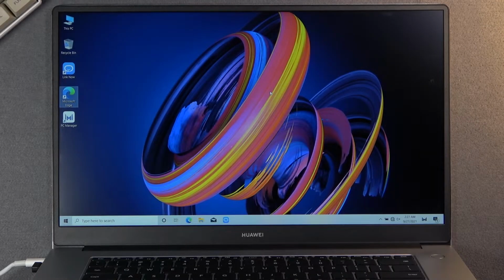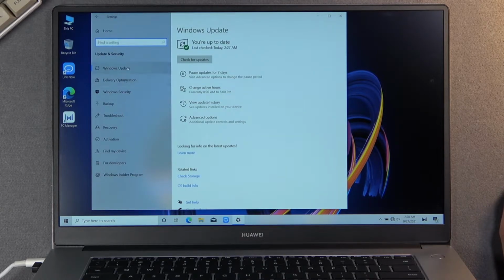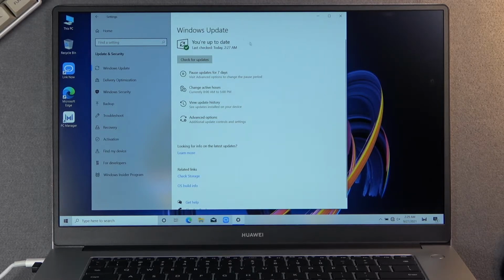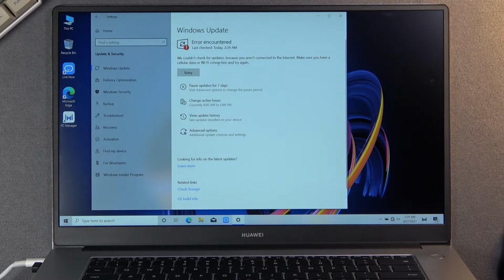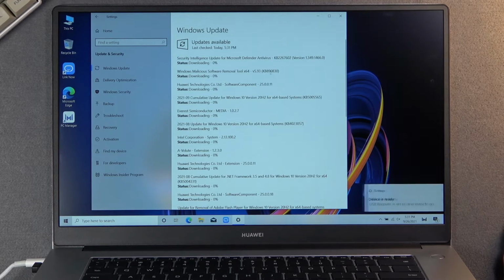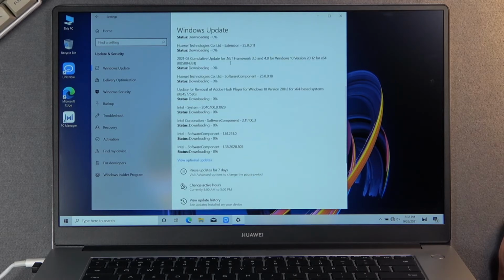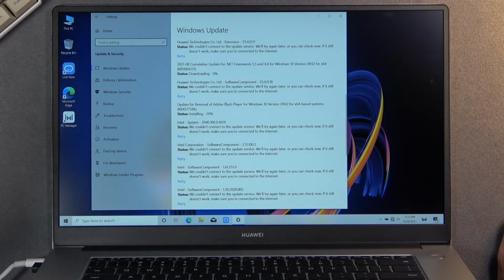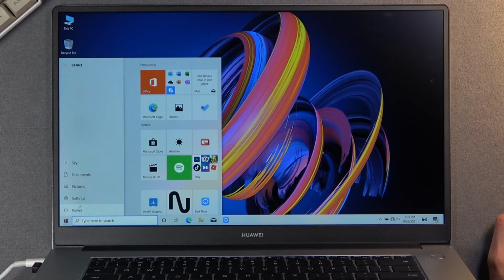How to Check for Windows Updates in Huawei MateBook D15? Download Windows Update in Huawei Laptop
New versions appear from time to time for both the operating system and the applications we install ourselves on the devices. The update consists in replacing the application we use with its new edition, most often keeping the current data, history or settings.

How to Download Windows Updates in Huawei MateBook D15? How to Install Windows Updates in Huawei MateBook D15? How to Get Windows Updates in Huawei MateBook D15?